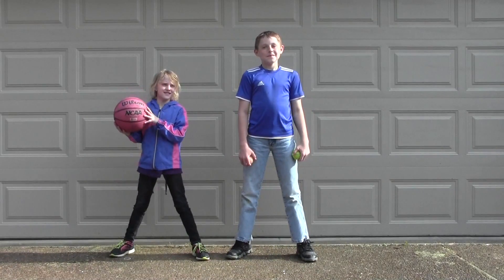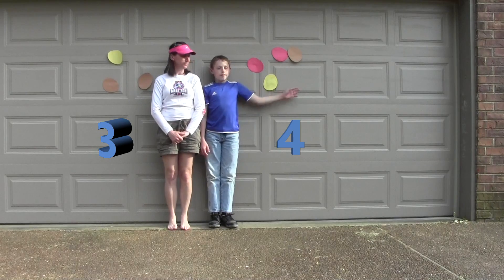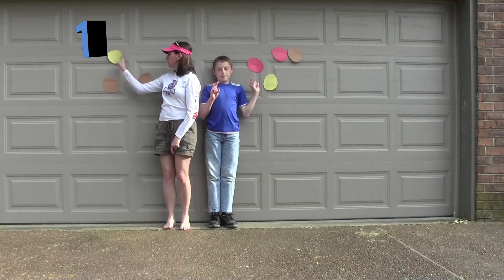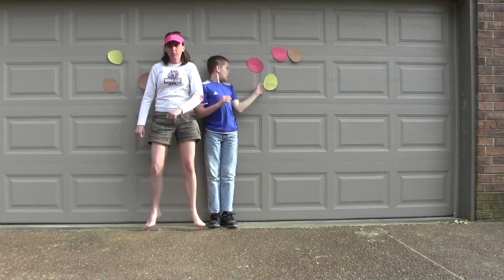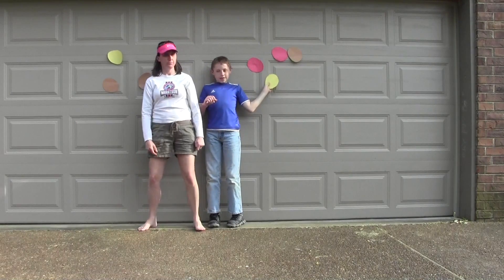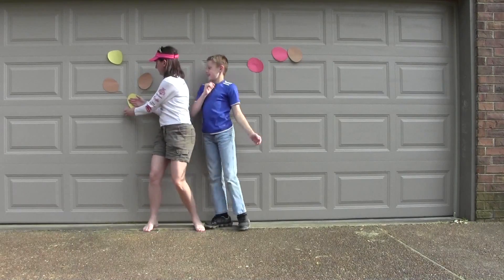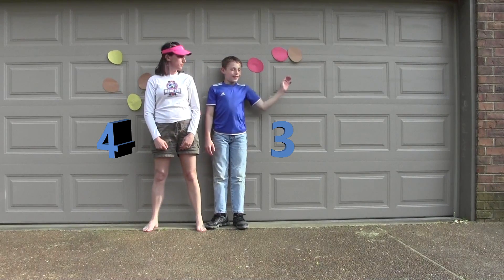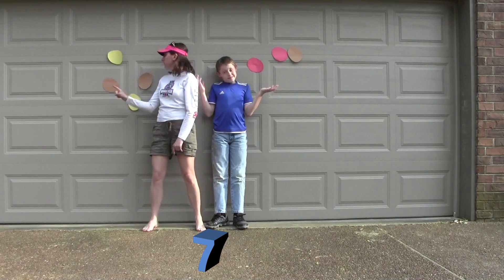commutative property rap